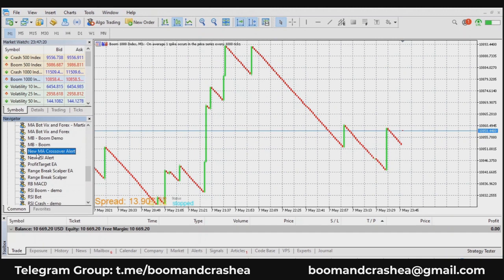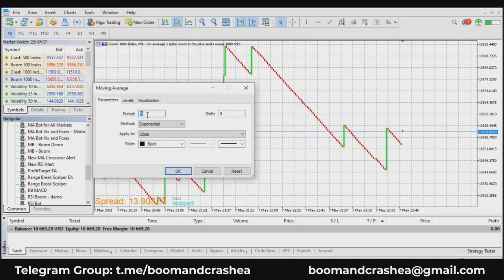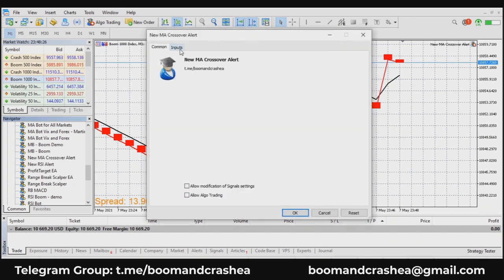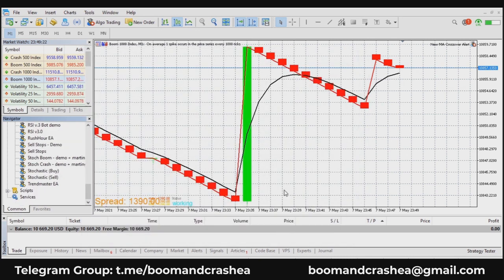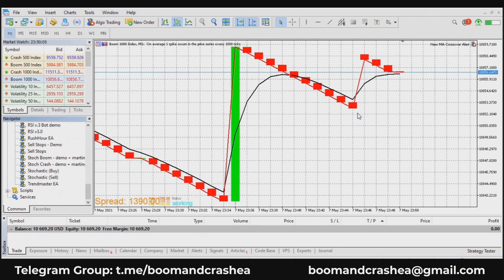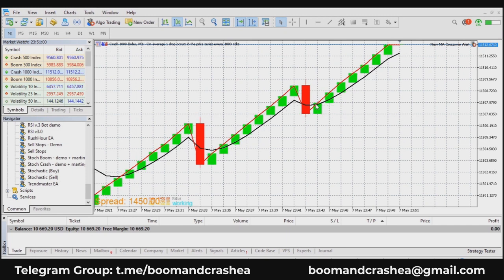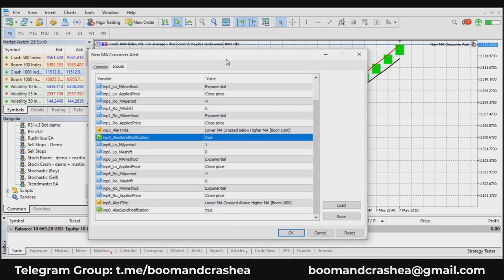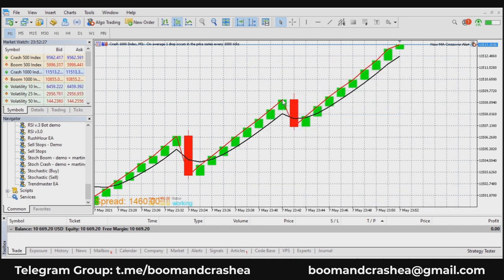THE NEW FREE ADVANCED MOVING AVERAGES CROSSOVER ALERT | BOOM AND CRASH EA (français + español)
This is an upgrade of the Moving Averages Crossover Alert first introduced many months ago on my channel.
This time, this free alert tool is more customizable in many ways.